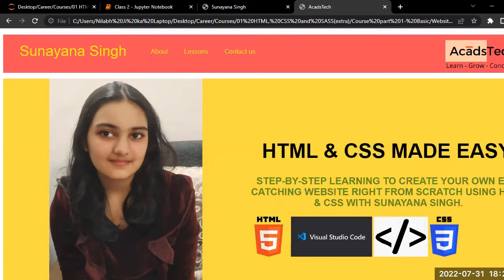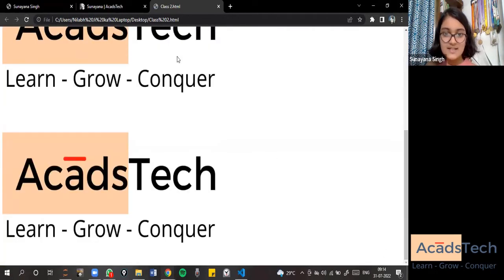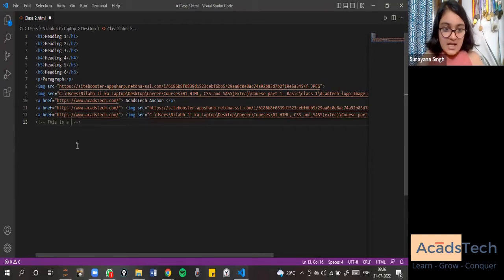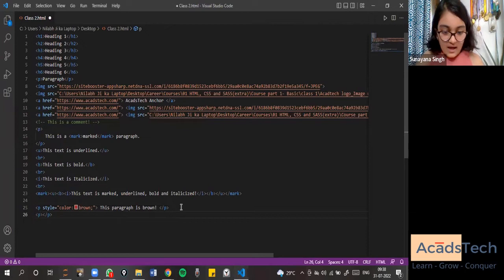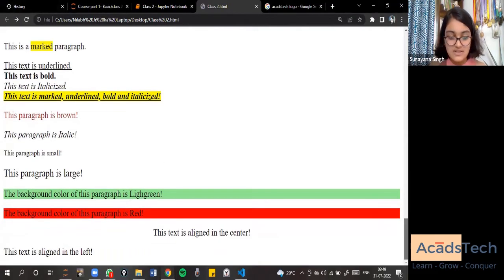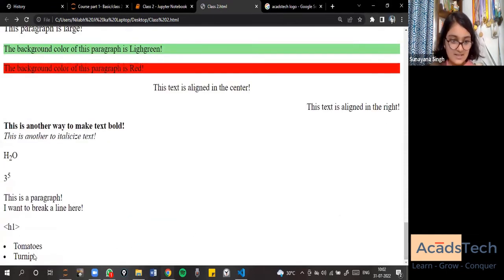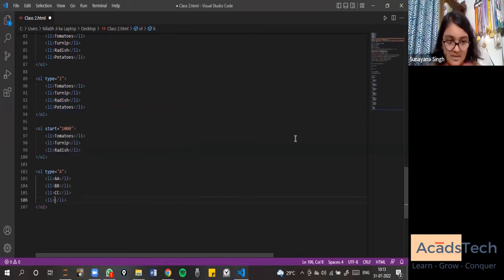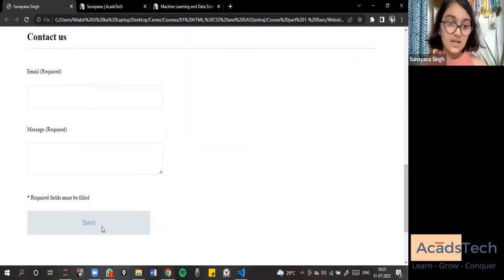HTML & CSS Course Class 2 out of a 6 Class series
Learn how to create your own eye catching websites using HTML and CSS. Explained in such and easy language that a 10 year old can also understand and follow. Create Websites from scratch. Basic to intermediate level course.

This is Class 2 of the 6 class course series. We share the LIVE class joining details there.